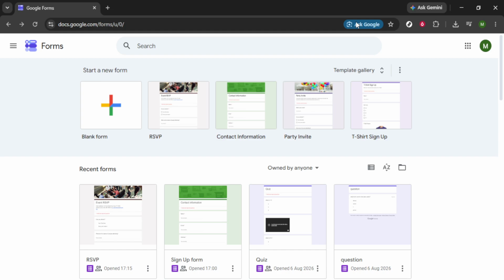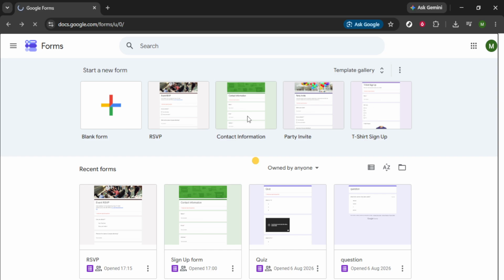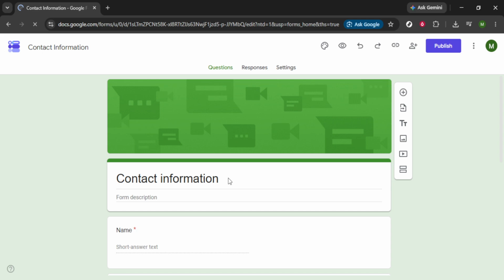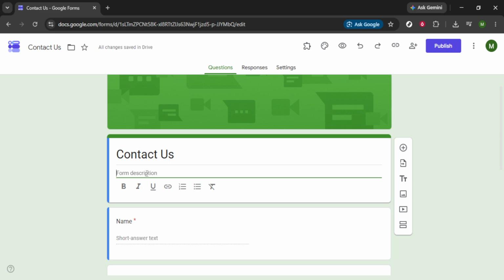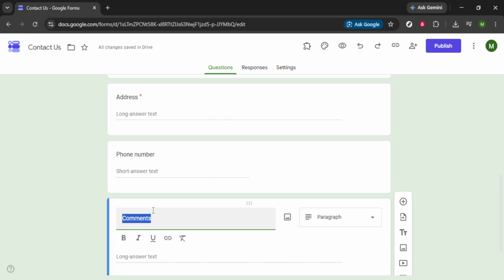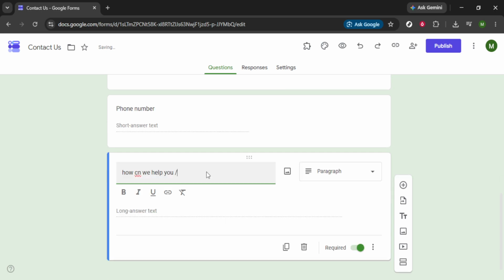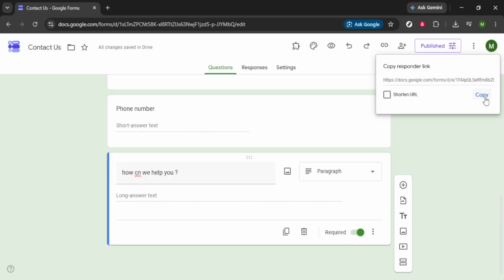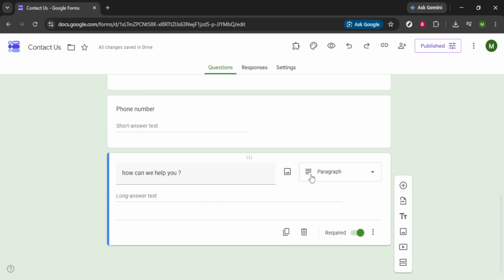How to Create a Contact Form Using Google Forms (2026 Guide)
This video is perfect for anyone needing to create a straightforward contact form for their website or project. You'll start by setting up a new Google Form, customizing the form fields to gather relevant information, and adjusting the settings to ensure you receive responses properly. After watching, you'll be able to create a functional contact form that collects messages and inquiries effectively.